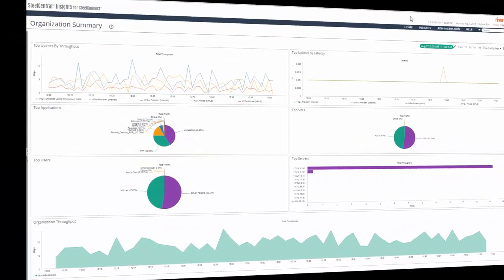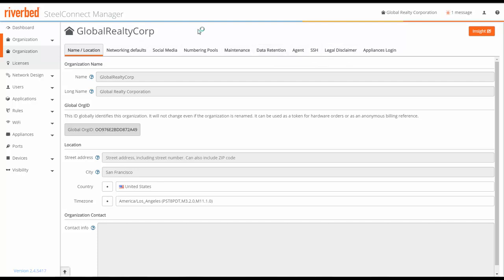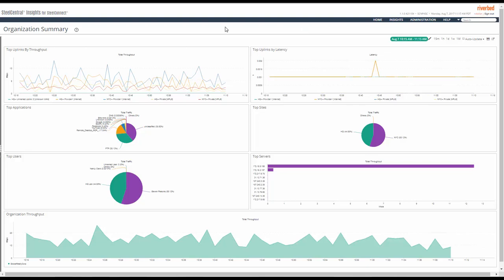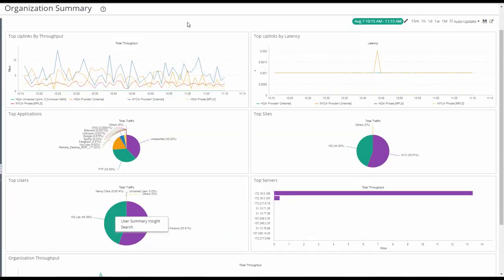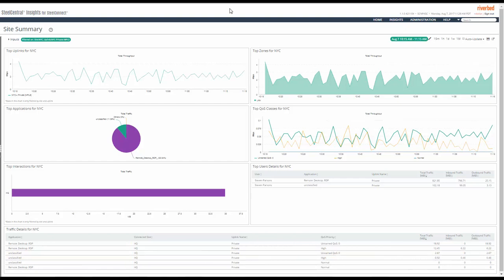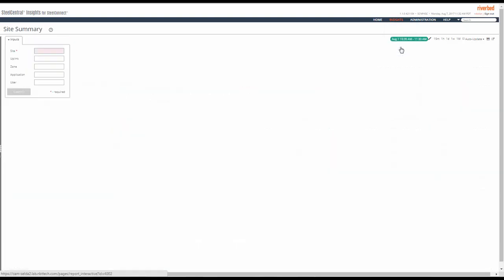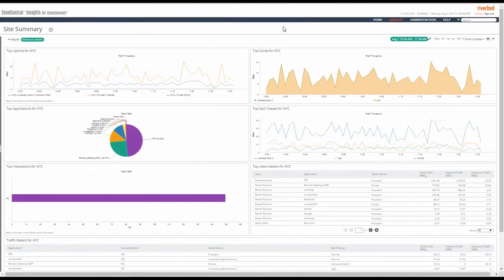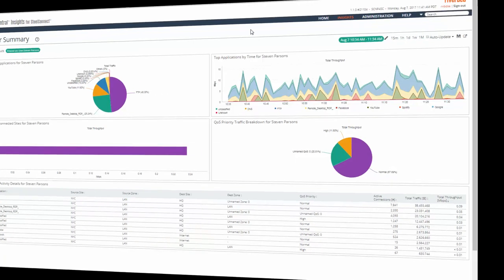SC Insights v2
SteelCentral Insights for SteelConnect